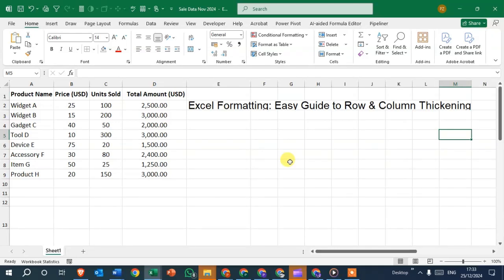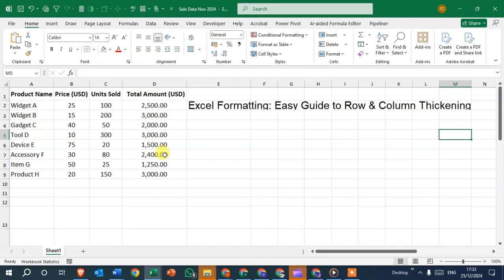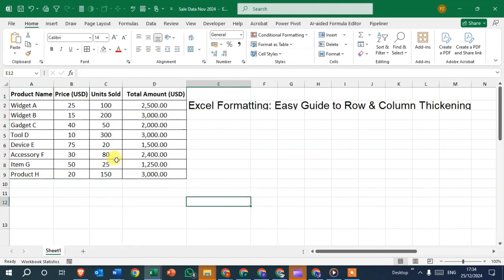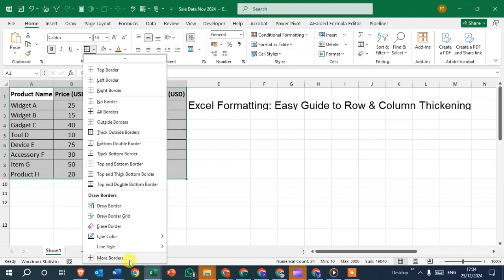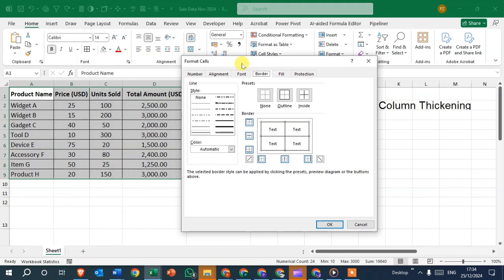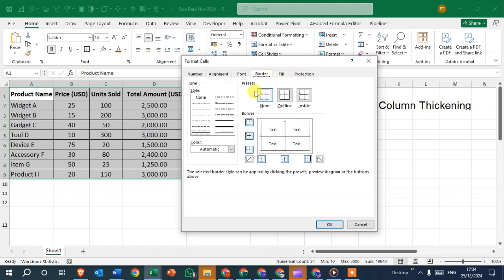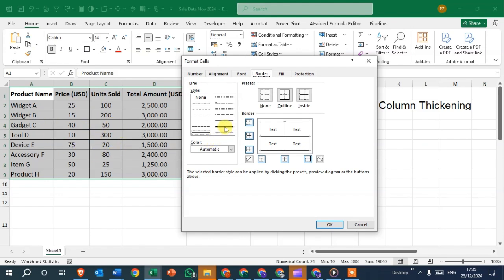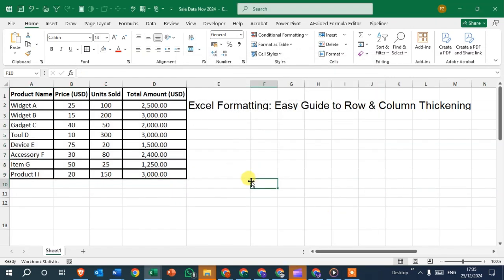Excel Formatting Easy Guide to Row & Column Thickening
In this video, we will learn how to thicken rows and columns in Excel. To start, select your data, go to the Home tab, and click the Borders option. Choose "More Borders" and open the Format Cells dialog box. Navigate to the Borders tab, select a thicker line style, and use the Preview section to apply borders to the outline and inside of the table. Click "OK," and you'll see the thicker borders applied to your rows and columns. Hope you find this helpful! Thank you!exceltips